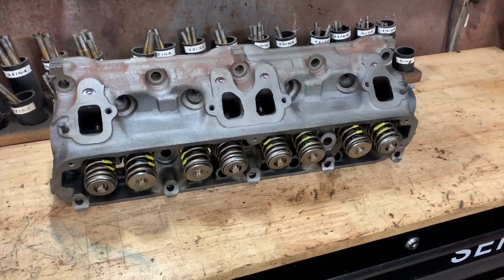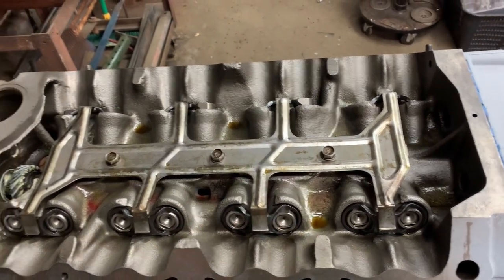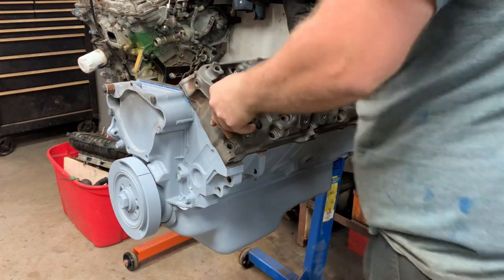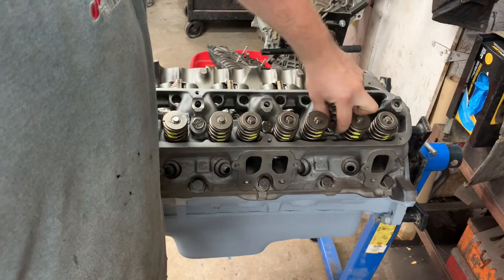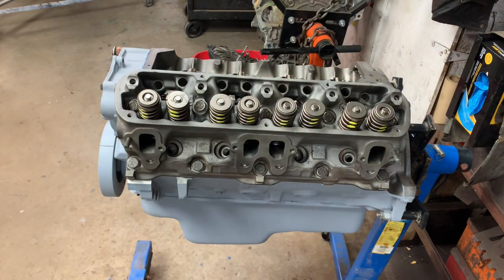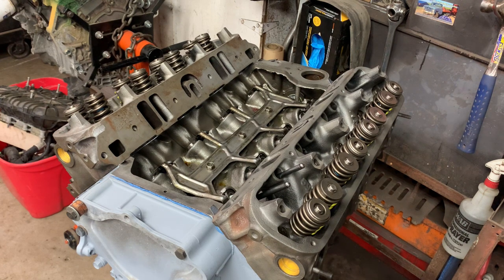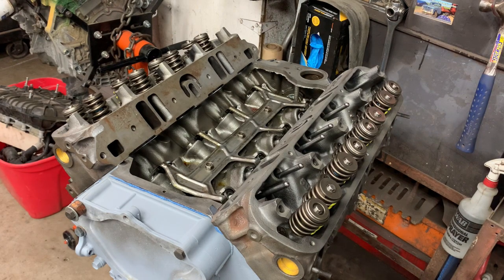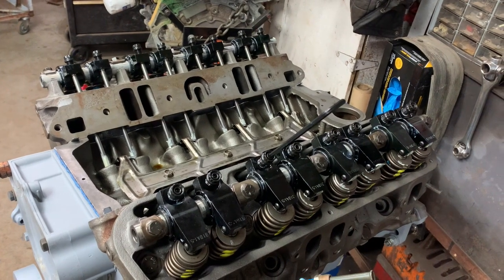Mopar LA Roller 360 Rebuild, Part 7, Cylinder head assembly.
Well we're still picking away at the 360 for the 1968 Dodge Dart project.